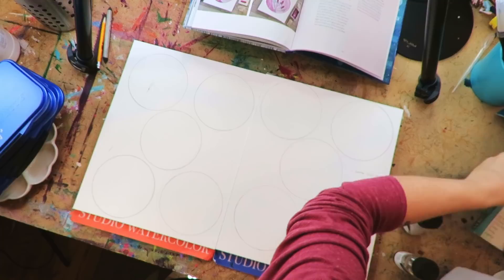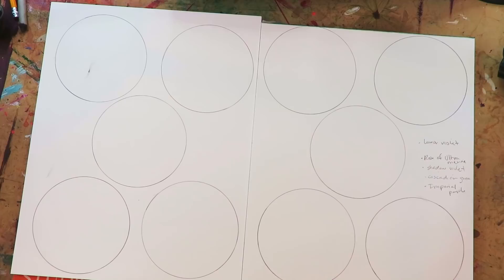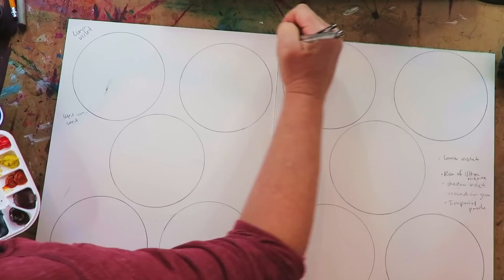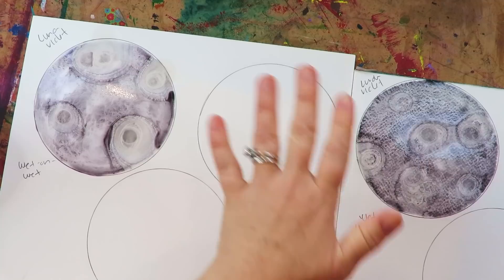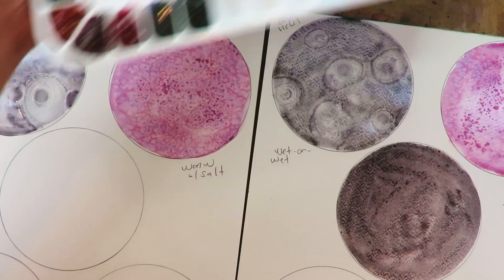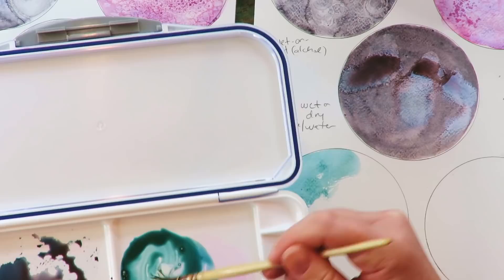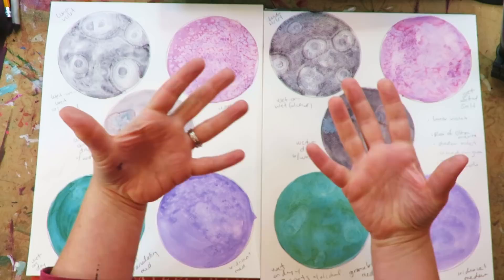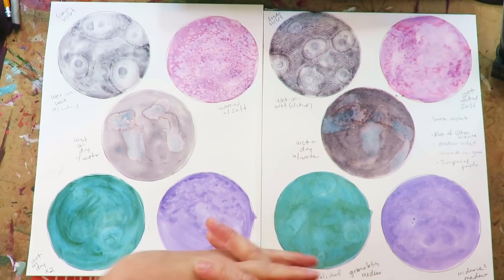5 WATERCOLOR MOON Mixed Media Painting Techniques You Have to Try!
Today I'm trying 5 watercolor moon painting techniques out to see which ones create THE BEST lunar effects! Check out what happens when I test naturally granulating watercolor by Daniel Smith vs adding granulating medium. Plus- how does regular table salt compare with kosher salt watercolor painting? And- how does the texture of my favorite Fabriano watercolor paper change the effects when I paint on hot press vs cold press paper? Press play to find out!

🟣 WANNA LEARN MORE about playing with watercolor (even if you're a beginner)?! This playlist is for you!

👉Lunar Violet:

👉Rose of Ultramarine:

👉Shadow Violet:

👉Cascade Green:

👉Imperial Purple:

🟣 Social Media is @karencampbellartist across all platforms